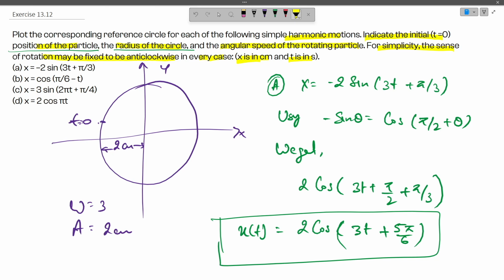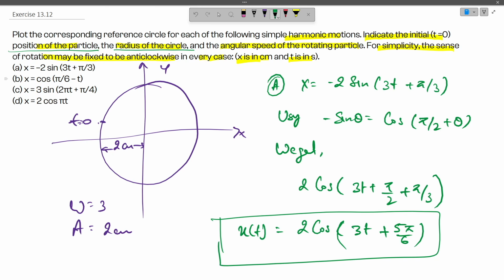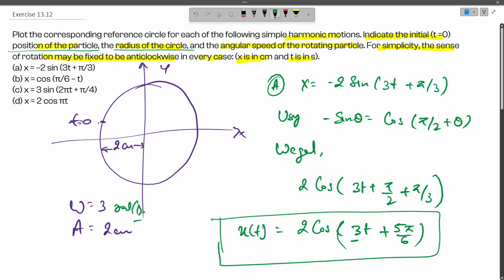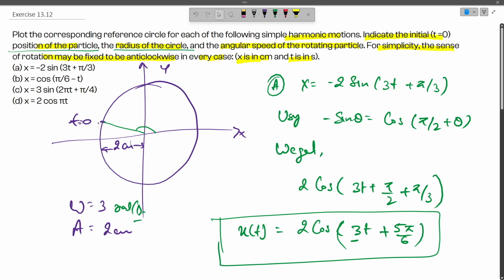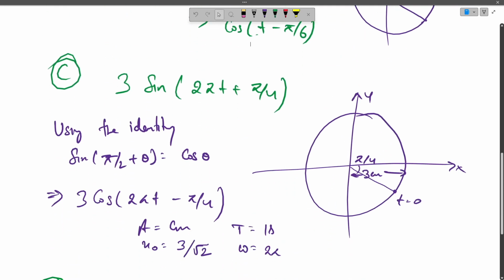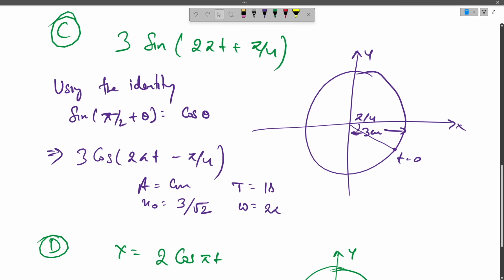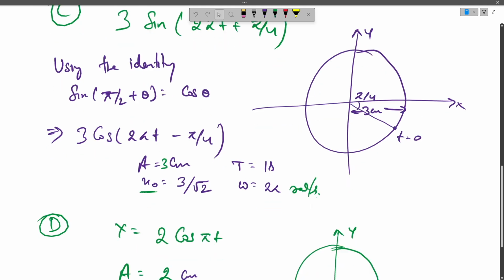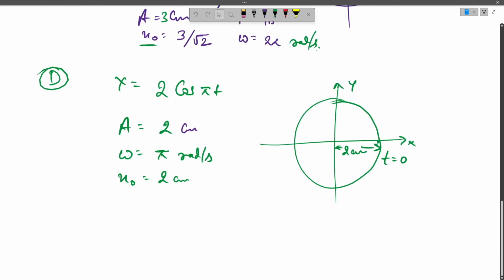Exercise 13.13 Explained | Oscillations | NCERT Physics Class - 11 | Ask Doubts